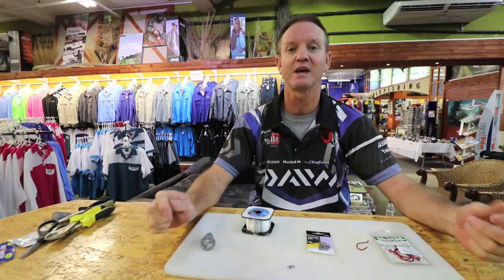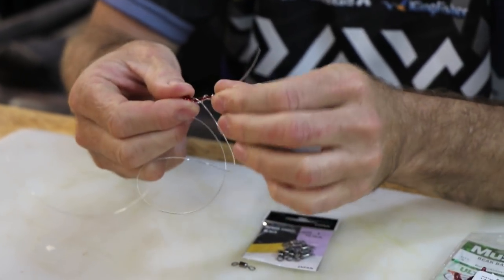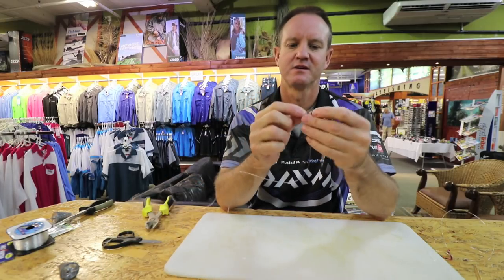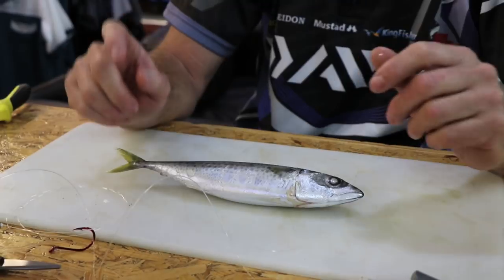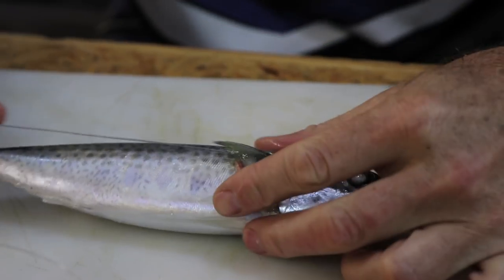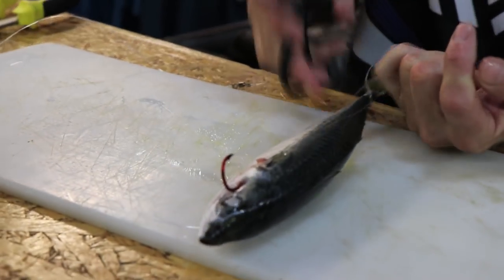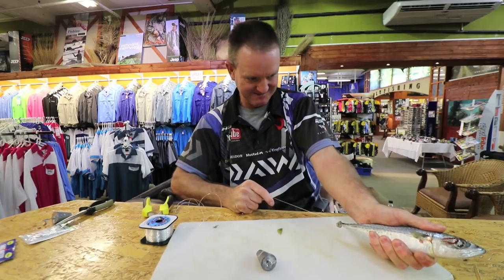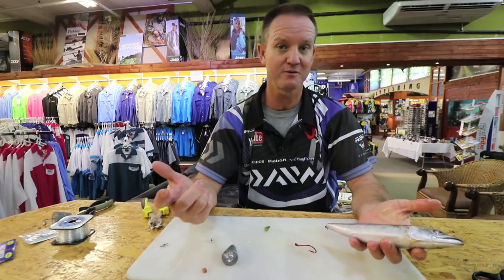Mackerel Bait and Trace for Garrick | ASFN Baits & Traces